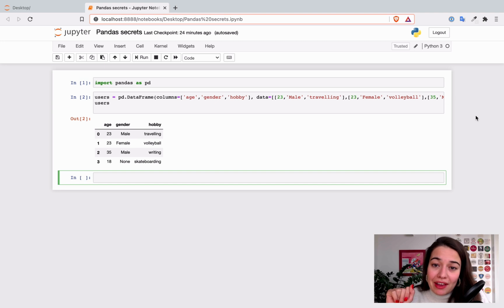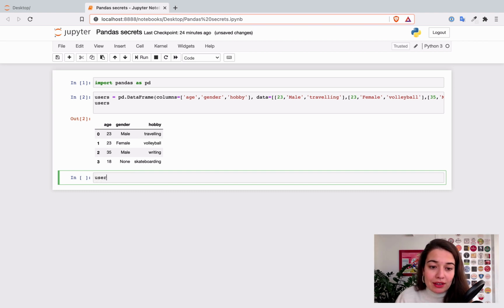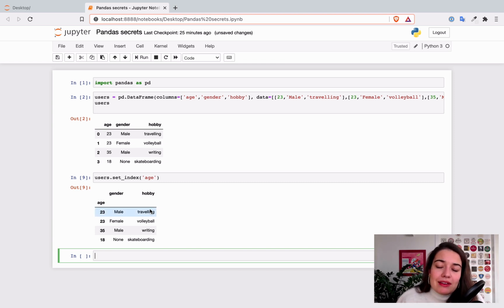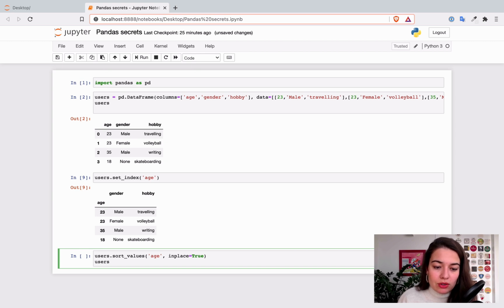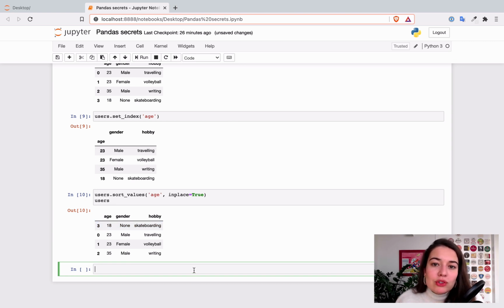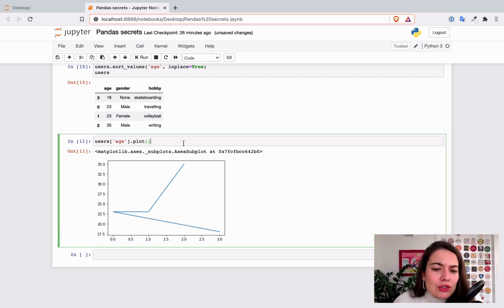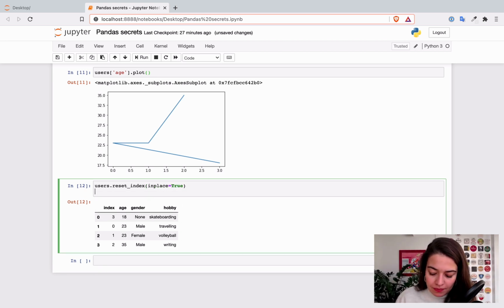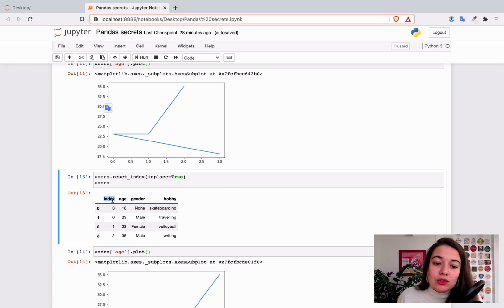Pandas fundamentals every data scientist needs to know - Part 2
Learn the most important Pandas fundamentals to boost your performance and start coding like a pro in no time!

Pandas can be intimidating at first but it's such a great library with so much potential and so much flexibility. In this series, I will talk about the main working principles of Pandas I have picked up over the years. These will boost your coding performance as they will help you understand how your code works in the background.

In this part, we talk about the role of the index.